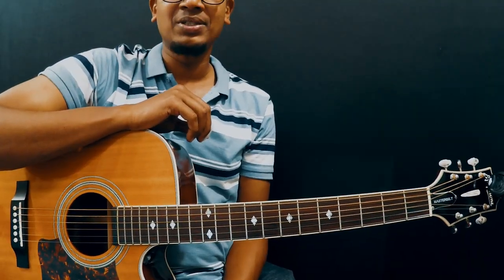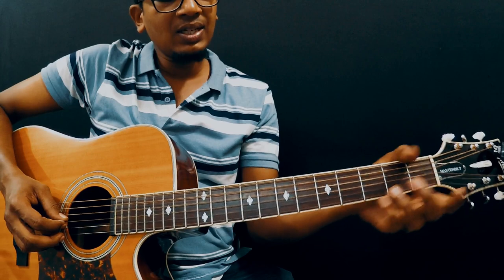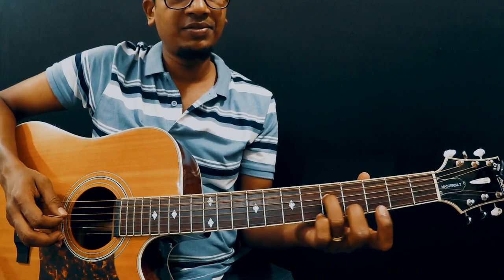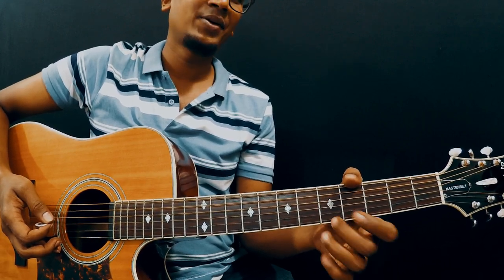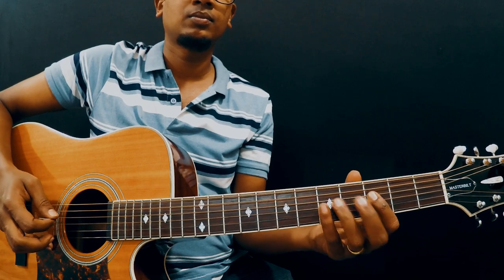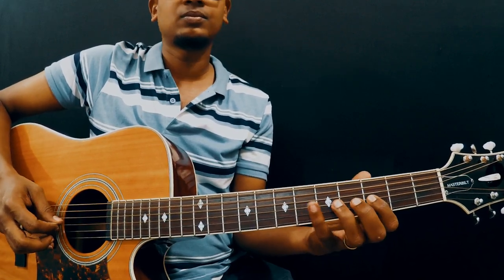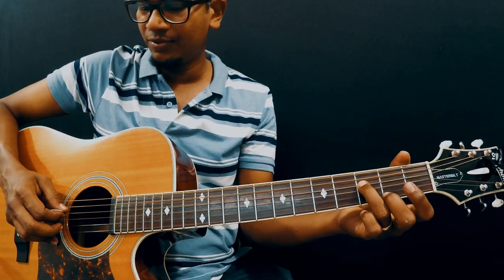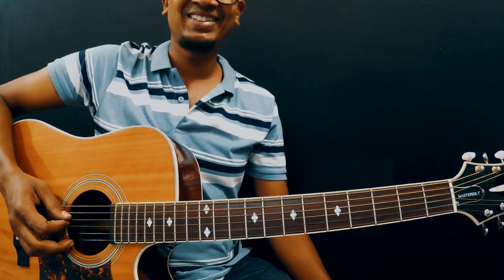Bhoomi Enna Suthudhe | INTRO LESSON | Part-2 | Isaac Thayil | Anirudh | Tamil Guitar Lessons | Keba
Part- 1 | Bhoomi Enna Suthudhe | Cover | Reference video | Isaac Thayil :-